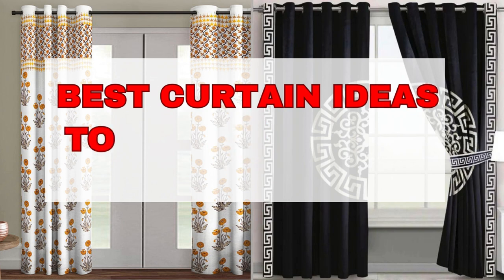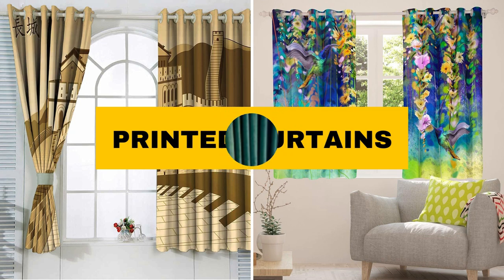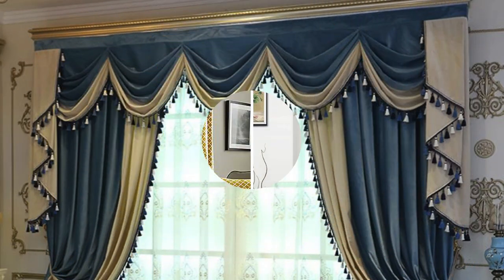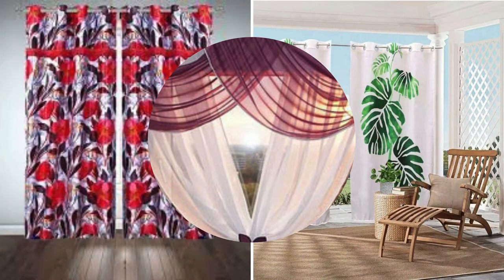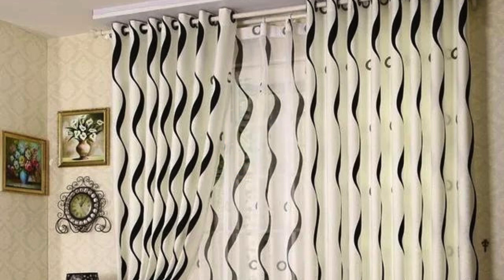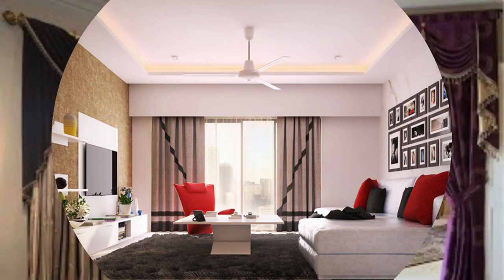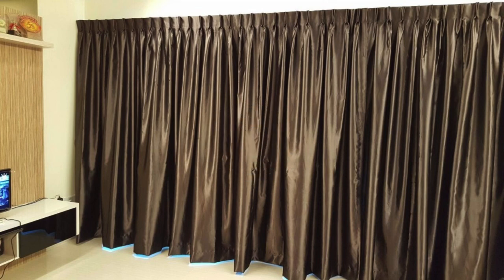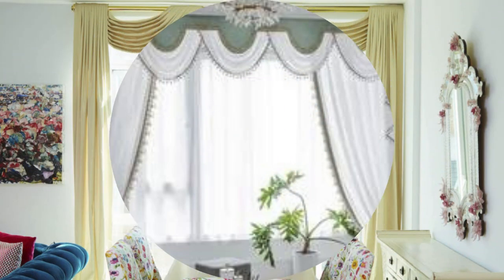CURTAIN DESIGNS FOR HOME DECORATION | @LitBlinds